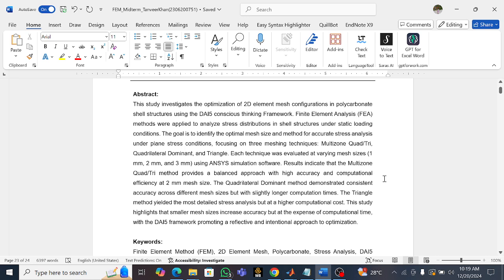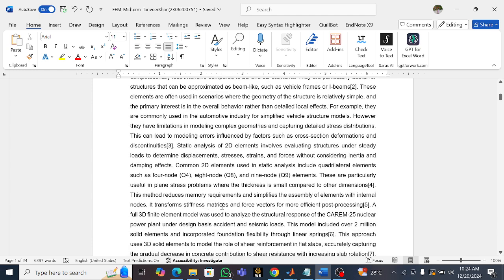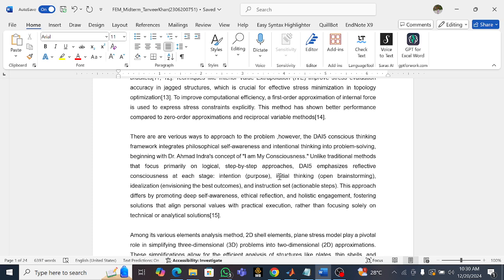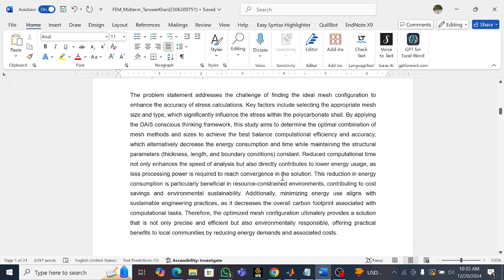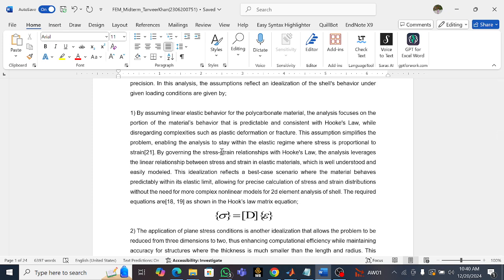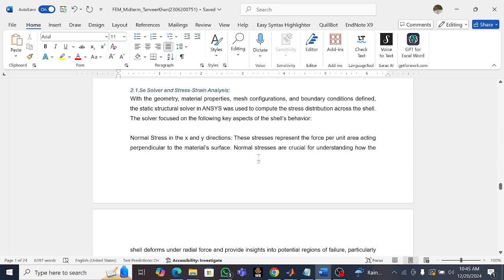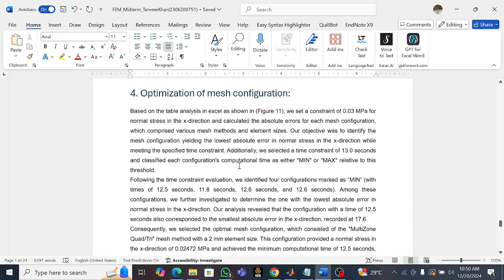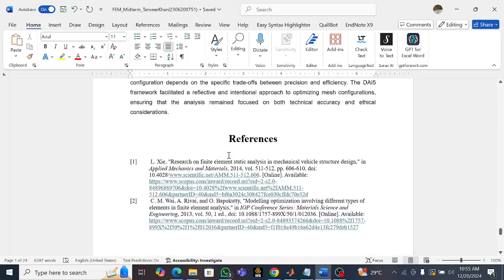Mid Term Project